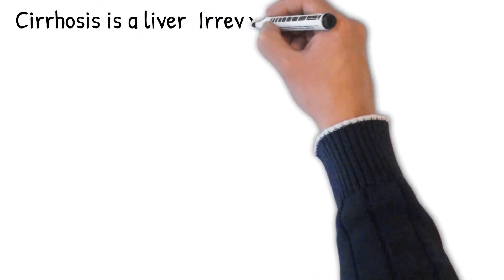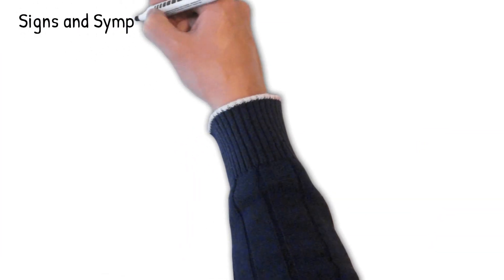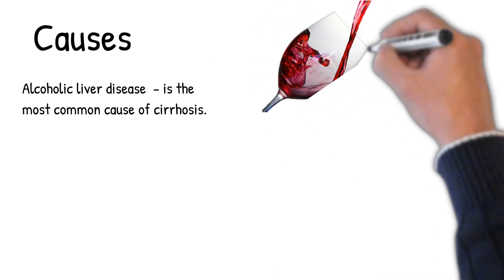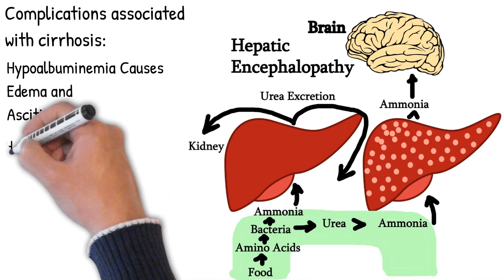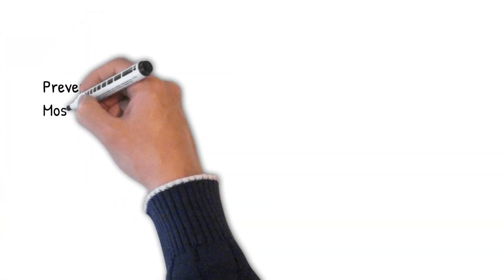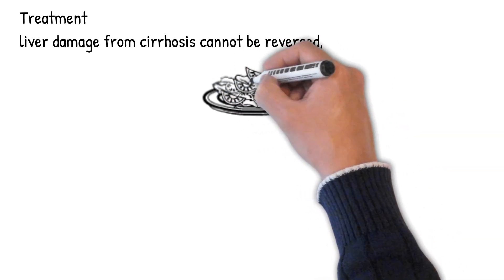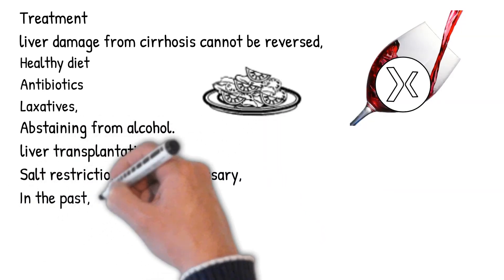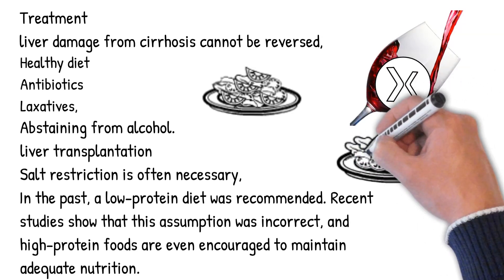Liver Cirrhosis: Symptoms, Treatment and Prognosis. Cirrhosis. Is Cirrhosis reversible?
Cirrhosis Symptoms, Cirrhosis Treatment, Cirrhosis  Causes.
Cirrhosis, also known as liver cirrhosis or hepatic cirrhosis,
Liver Fibrosis

are cirrhosis curable?

what are cirrhosis symptoms?

what are cirrhosis foods?

what are cirrhosis of the kidney?

are biliary cirrhosis?

we are cirrhosis?

are you cirrhosis?

are fibrosis and cirrhosis the same?

can cirrhosis be reversed?

can cirrhosis be cured?

can cirrhosis be stopped?

can cirrhosis get better?

can cirrhosis be treated?

can cirrhosis of the liver?

can cirrhosis of the liver cause back pain?

can cirrhosis lead to cancer?
how cirrhosis cause ascites?

how cirrhosis is diagnosed?

how cirrhosis occurs?

how cirrhosis cause portal hypertension?

how cirrhosis causes edema?

how cirrhosis cause splenomegaly?

how cirrhosis affects the brain?
what cirrhosis feels like?

what cirrhosis of the liver life expectancy?

what cirrhosis of the liver?

what cirrhosis of liver means?

what's cirrhosis of the lungs?

cirrhosis what to eat?

remove_circle_outline?
cirrhosis what to expect?

cirrhosis what system?

how cirrhosis affects the body?